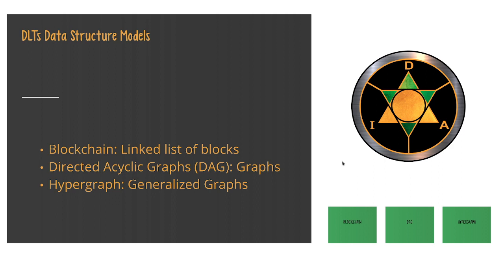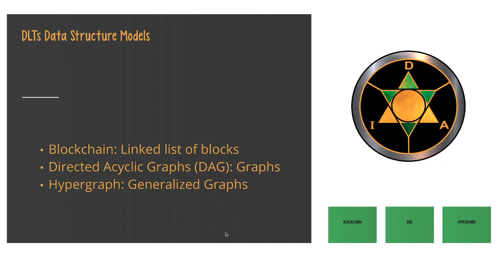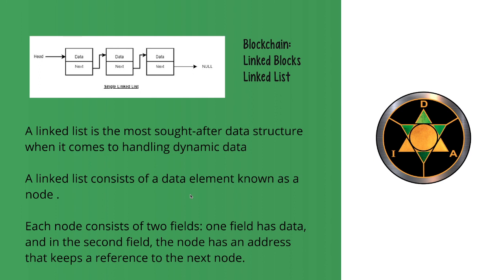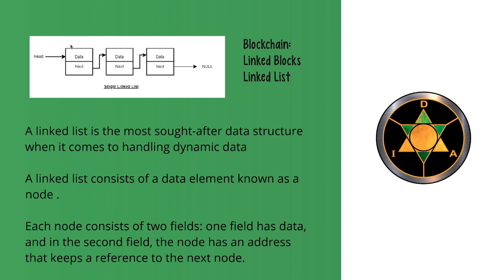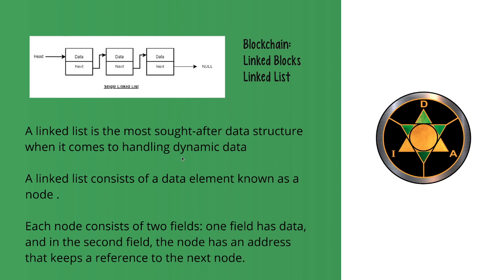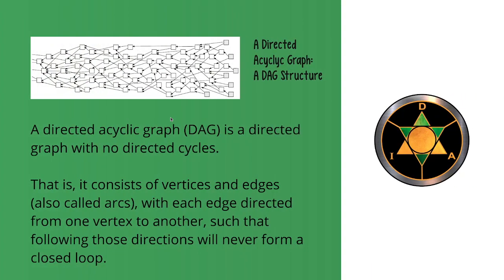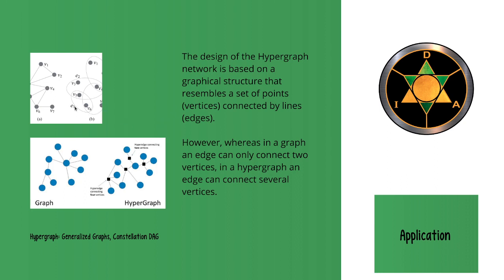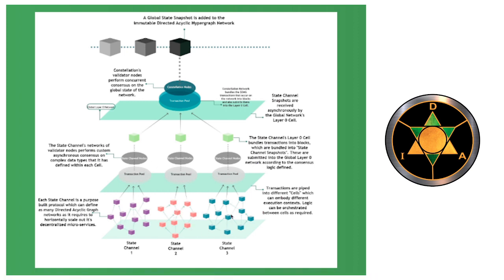018 DLTs data structure models